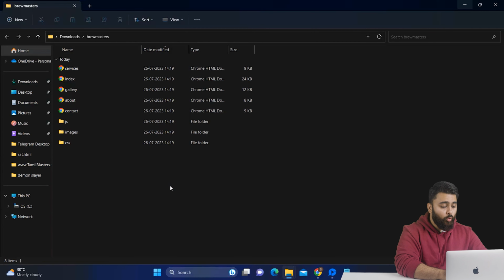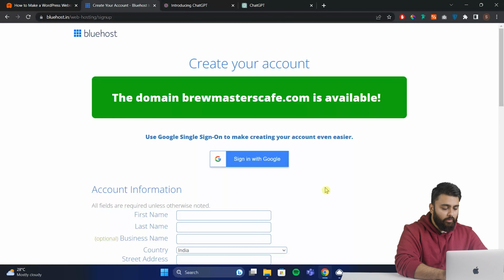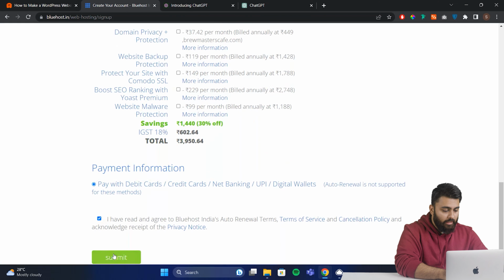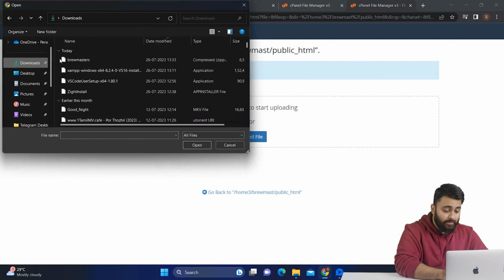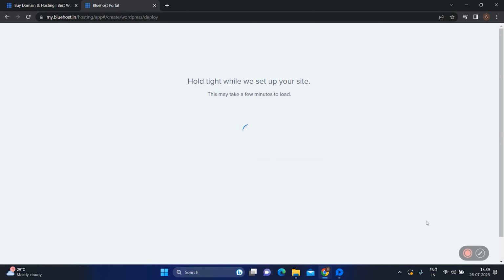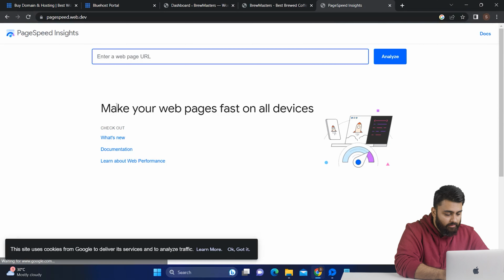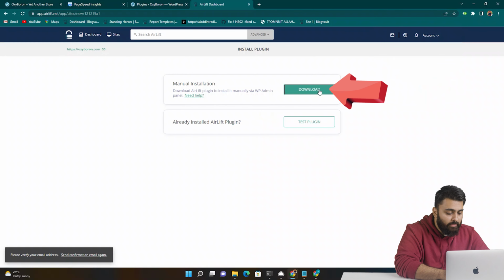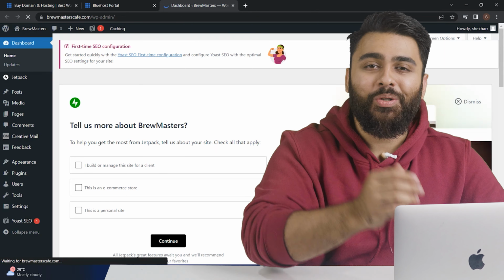Easily Move Website from Local Server to Live Webhost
Try my FREE method to publish html website to the internet, and to make sure it is a fast website, try our free speed plugin

00:00 - How we'll Upload Site to Internet
00:30 - Prepare HTML Files
00:50 - Free Domain & Discounted Hosting
01:55 - Upload Website HTML Files
02:42 - Connect Domain & WordPress
03:27 - Important - Check Your Site Speed
04:00 - Use Free Plugin for Speed